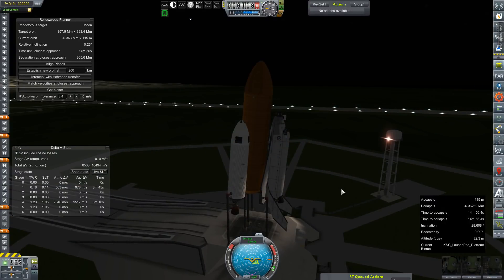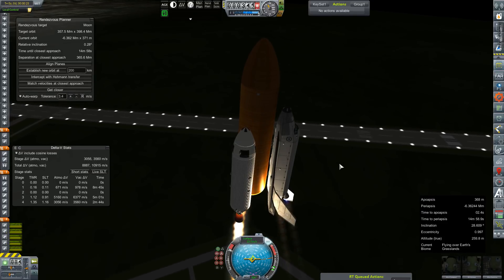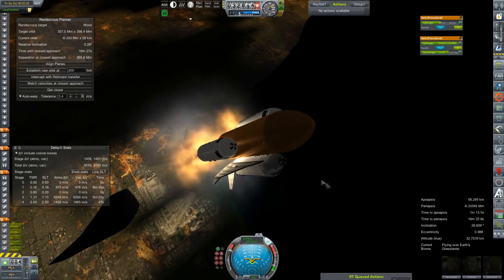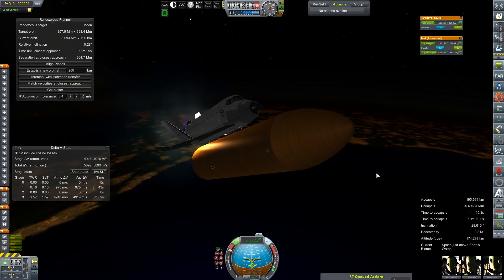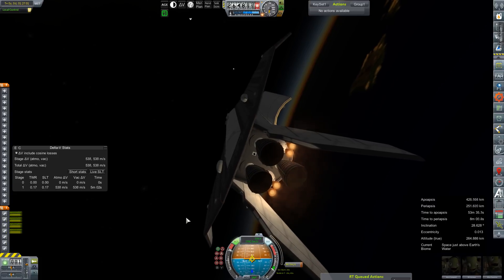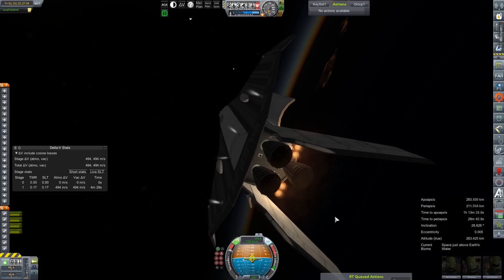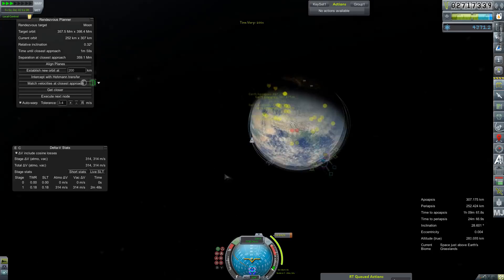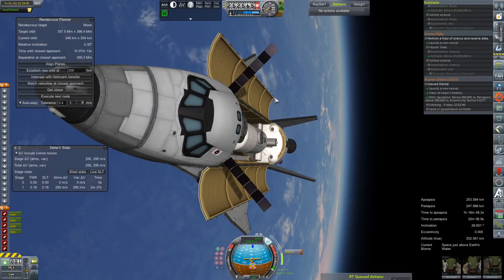KSP RP-0 #437 LEO Station Core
SKS passed a safety review and is ready to start construction on the new LEO stopover station.

Mod List for this Series:

Toolbar
Contract Configurator
Contract Packs
Custom Barn Kit
Deadly Reentry
Diazo
Dmagic Utls
Engine Group Controller
FAR
Firespitter (core)
Impact Science
Kerbal Renamer
Kopernicus
KSC Switcher
MagiCore
Infernal Robotics
MainSailor
PlanetShine
Procedural Fairings
Procedural Parts
RCS Build Aid
Real Chute
Real Fuels
Real Heat
Realism Overhaul
Real Plume
Remote Tech
RP-0
Scansat
Scatterer
Ship Manifest
Smoke Screen
Solver Engines
StretchySNTextures
SXT
Taerobee
Test Flight
Texture Replacer
Thunder Aerospace
TriggerTech
TweakScale
VenStock Revamp
ModuleManager